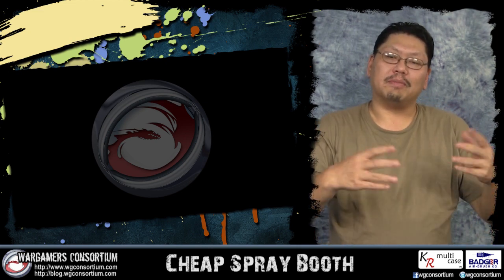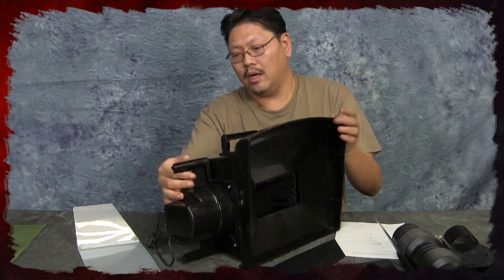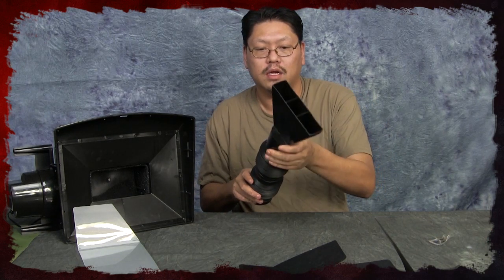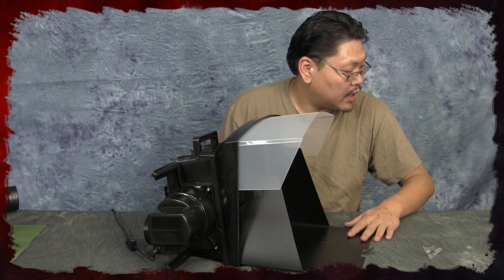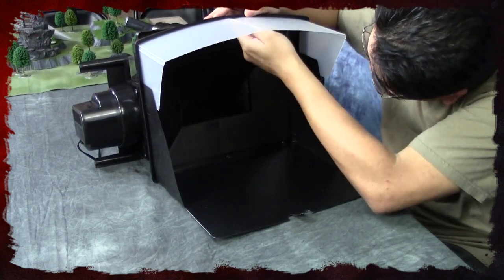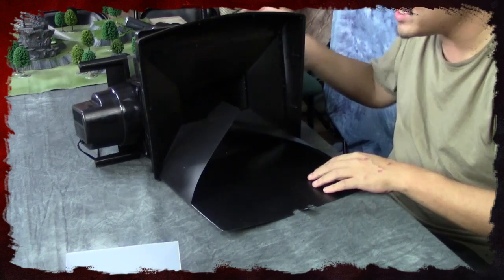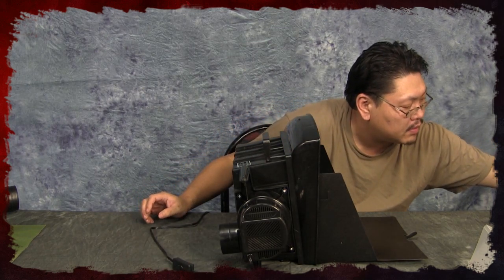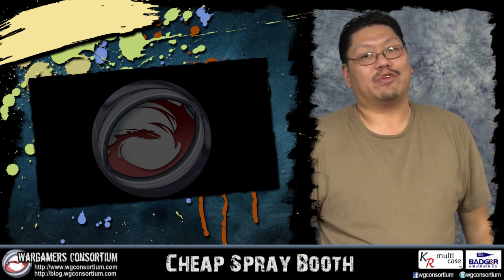Cheap Spray Booth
So we take a look at a very cheap spray booth ($50) and see if it actually will work for us.

GO SOCIAL WITH US!